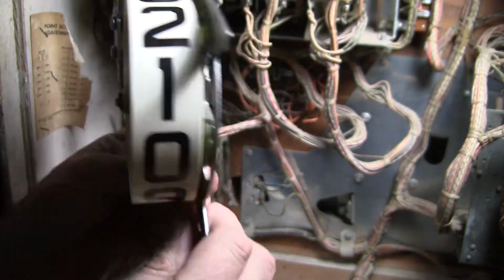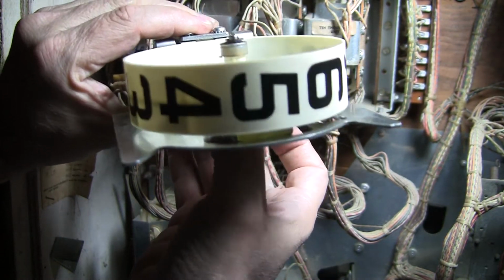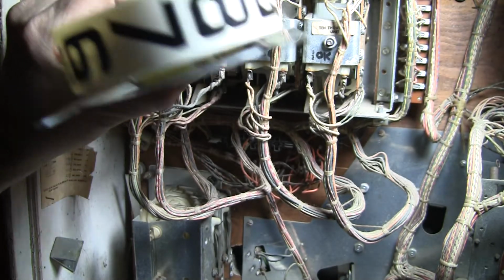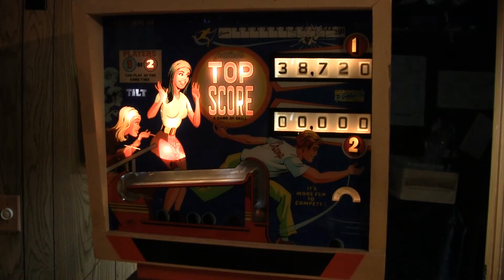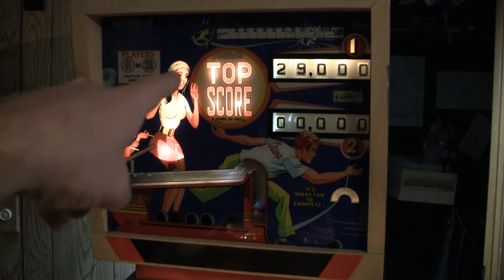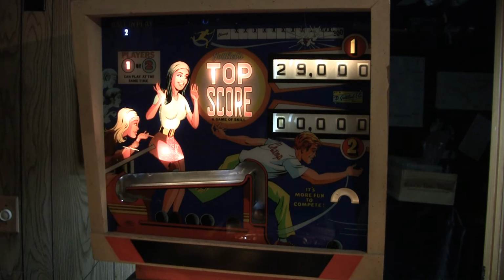Gottlieb "Top Score" (300), fixing various score reel problems - Pt 5 - PinballHelp.com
As work continues on the Gottlieb "Top Score" (also known as "300") pinball machine, work continues on completely rebuilding all the score reels.